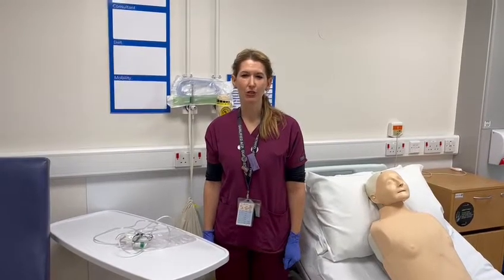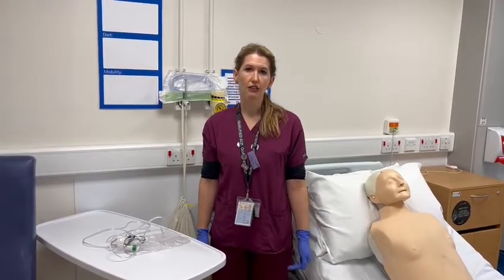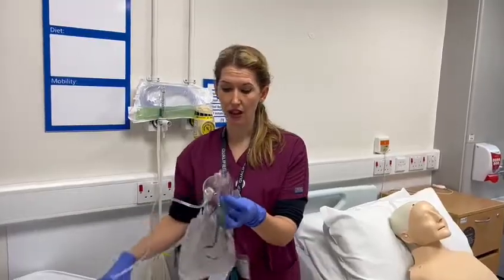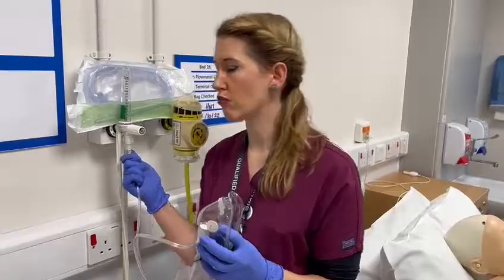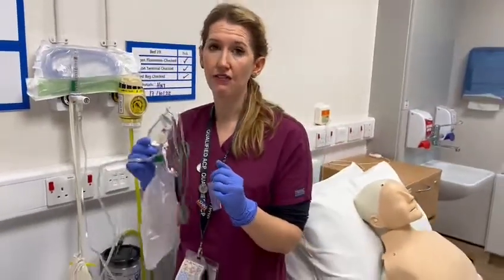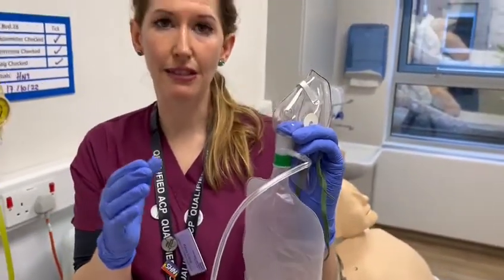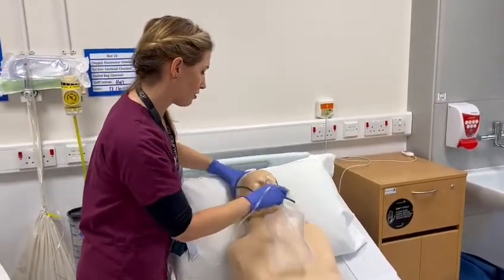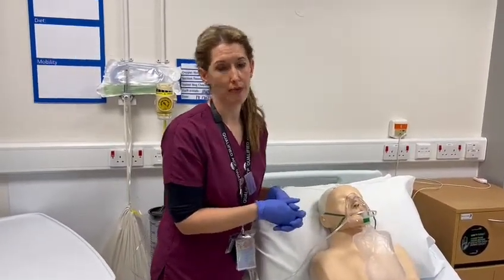Oxygen therapy: How to apply a non-rebreathe mask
This video demonstrates how to apply a non-rebreathe mask with minimum flow rate of oxygen at 10litres.